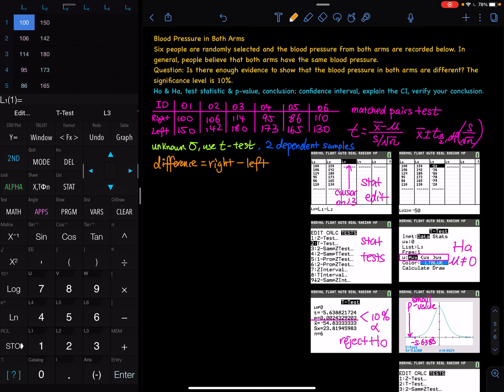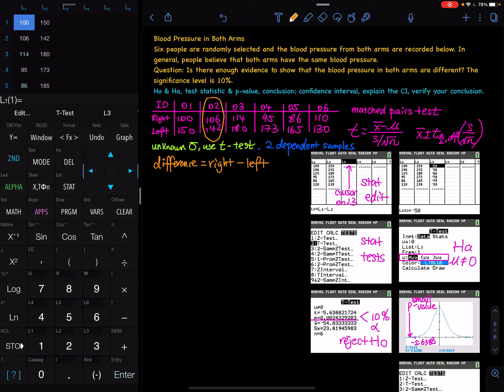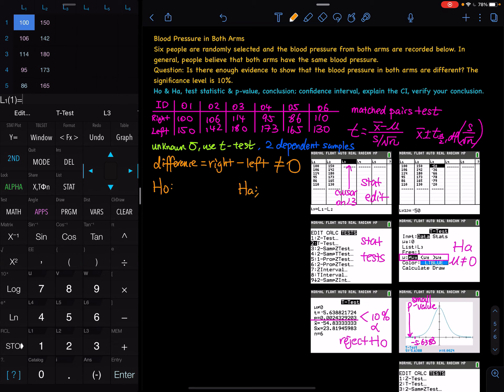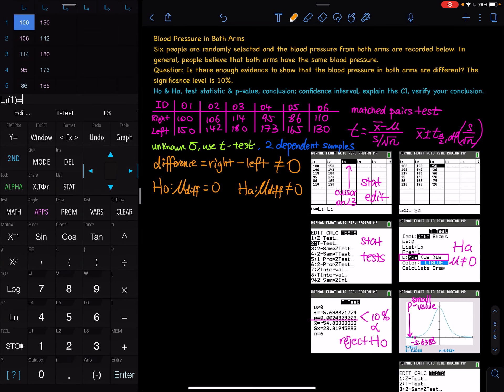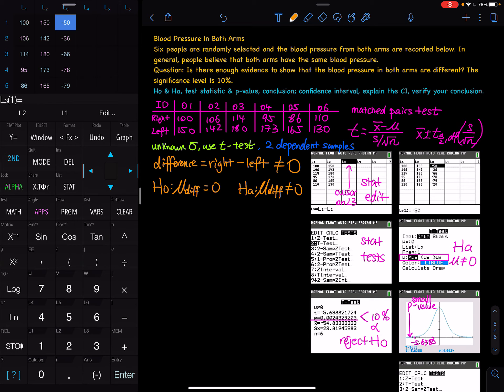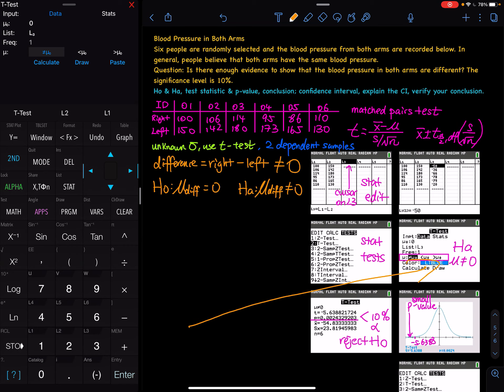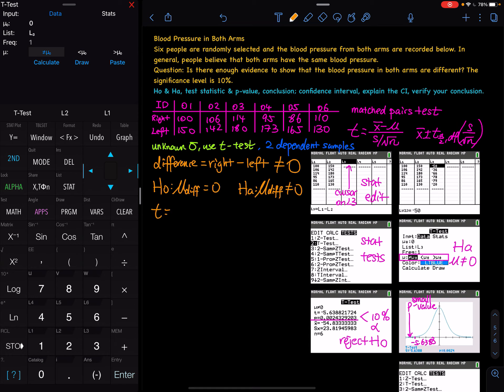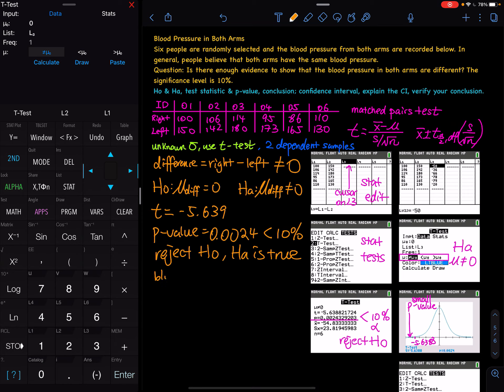10.1 Part 3/5: Matched Pairs Test, Blood Pressure on Both Arms, IT84+ Instructions | Statistics